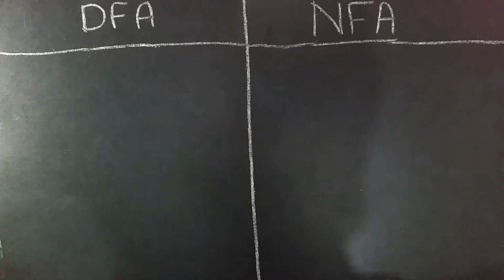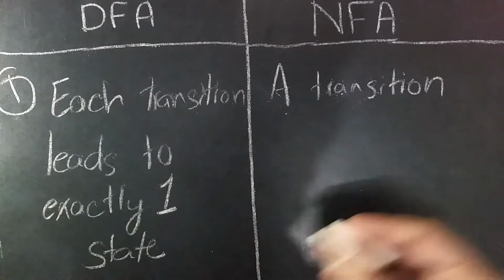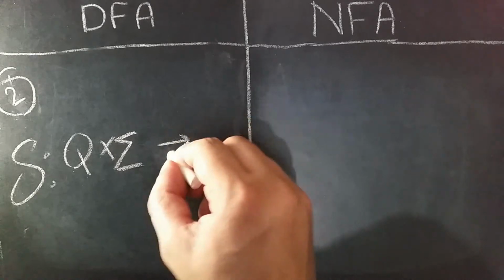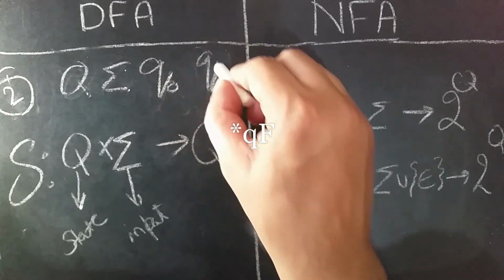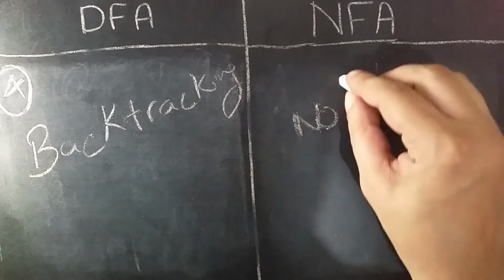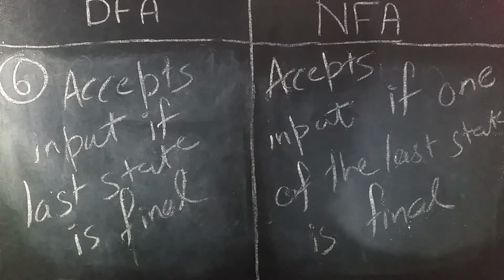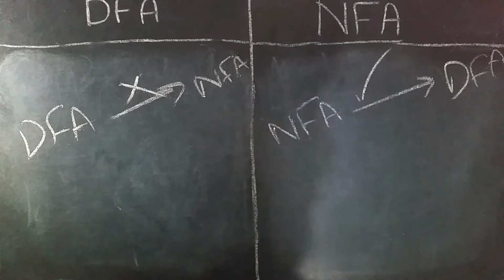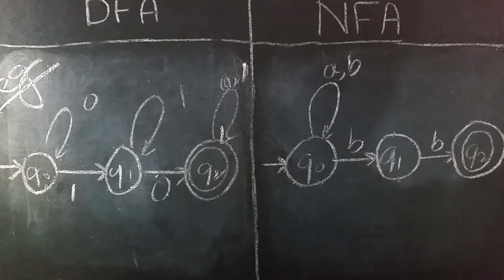Difference between NFA and DFA with examples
The video explains the Differences between DFA and NFA:

Description:
     DFA:         Deterministic Finite Automata is a type FA whereby only one
                      unique path is possible for any input for a given state.
     NFA:         Non-Deterministic Finite Automata is a type of FA whereby it
                      is possible to have many paths for an input on given state.

Backtracking:
     DFA:         Backtracking is allowed in DFA.
     NFA:         Backtracking may or may not be allowed in NFA.

Empty String Transition:
     DFA:         DFA cannot use empty string transition.
     NFA:         NFA can use empty string transition.

String Rejection:
     DFA:         DFA reject the string in case the termination state is other
                      than the accepting state.
     NFA:         NFA rejects the string only when all branches of the NFA are
                      dead or do not accept the string.

Description In Terms Of Units:
     DFA:         A DFA is best explained in the form of one machine and not
                      as separate units for computing purposes.
     NFA:         NFA is a collection of multiple little-sized units that are
                      combined together to perform computational activities.

Construction:
    DFA:        DFA is more difficult to construct.
    NFA:        NFA is easier to construct.

Space Requirement:
    DFA:        DFA requires more space.
    NFA:        NFA requires little space.

Time Required For Executing and Input string:
     DFA:        The time needed for executing an input string is less when
                      compared to NFA
     NFA:        Time needed for executing an input string is more when
                      compared to DFA.

Relation:
     DFA:         All DFA are NFA.
     NFA:         Not all NFA are DFA

Dead State:
     DFA:         Dead state may be required.
     NFA:         Dead state is not required.

Existence:
     DFA:         NFA actually exists.
     NFA:         DFA is a theoretical concept.

Derivation:
     DFA:         NFA is independent.
     NFA:         DFA is a derivation of NFA.

Ease of Construction:
     DFA:         NFA is easy to construct.
     NFA:         DFA is relatively difficult to construct.

Number of Next States:
     DFA:         Number of next states is one.
     NFA:         Number of next states can be zero, one, or more.

Transition Function :
     DFA:         δ: Q × ∑ → Q
     NFA:         δ: Q × ∑ → 2Q